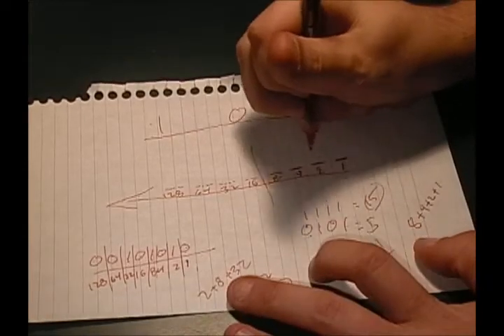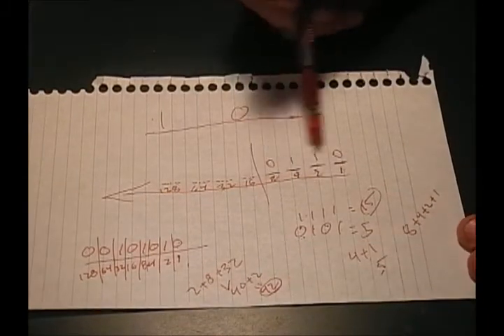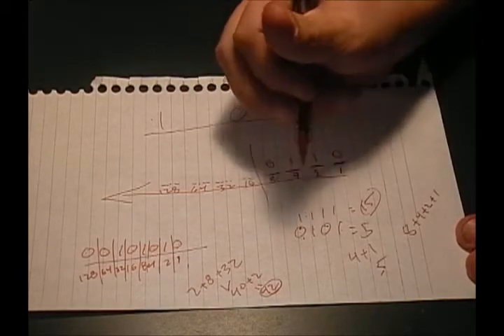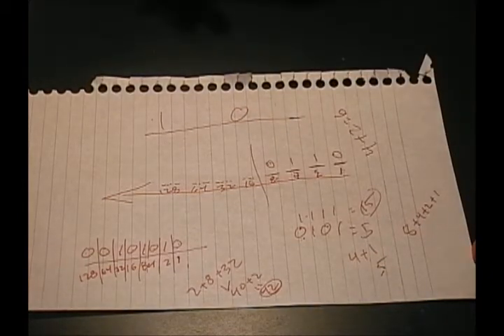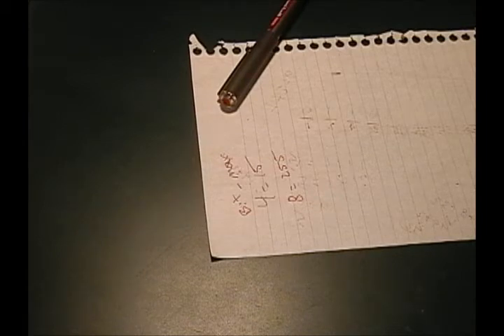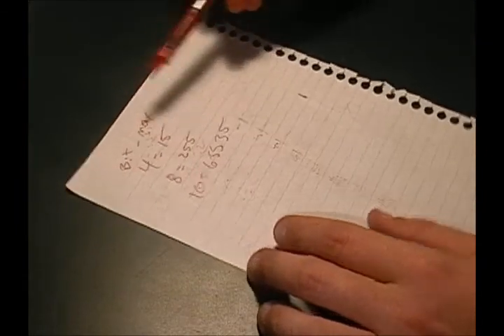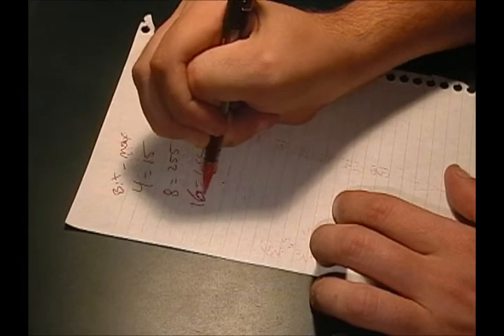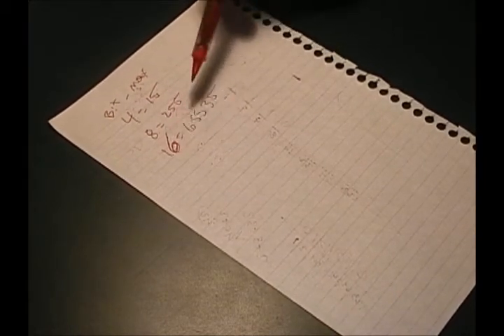What is Binary and how to count in binary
Couldn't sleep so I figured I'd make a few videos.